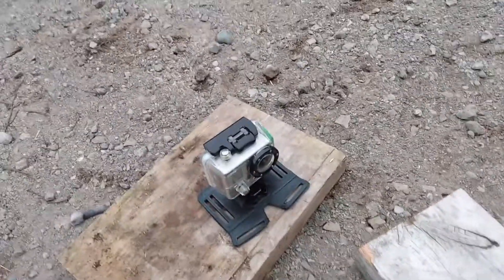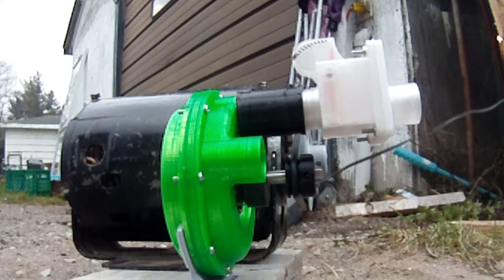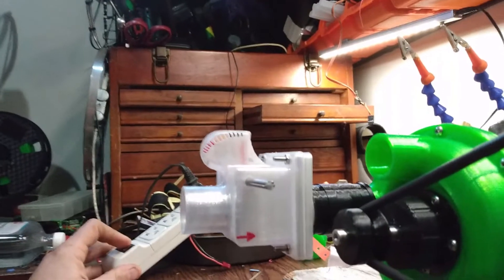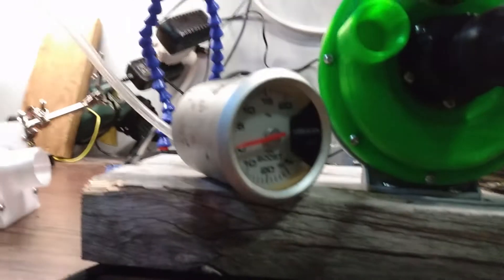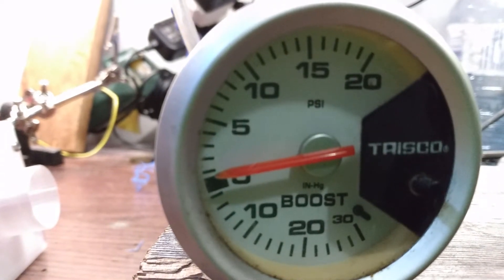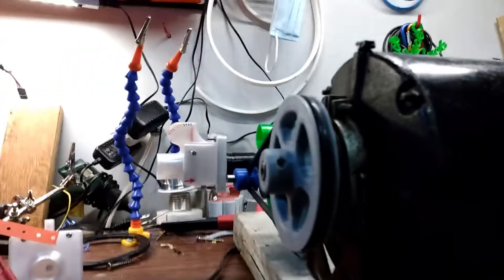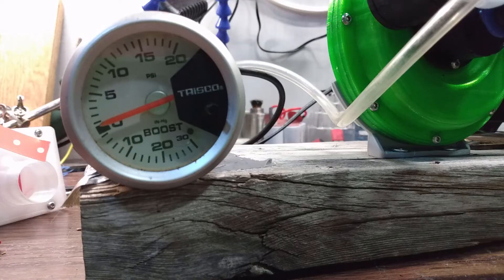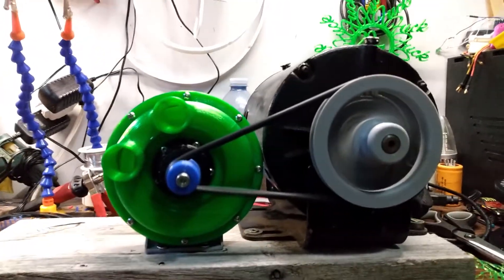It spins over 9000rpm! ( regenerative)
testing my 3d printed regenerative blower at 6000 rpm and 9744 rpm, flow and pressure are measured .